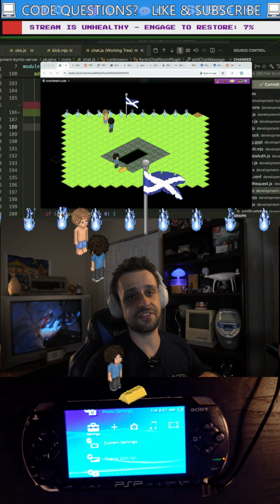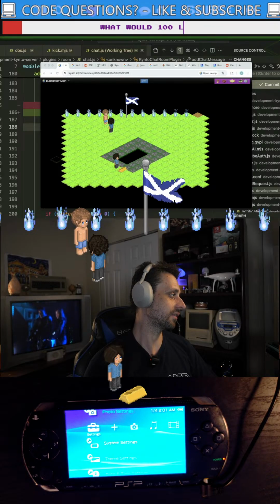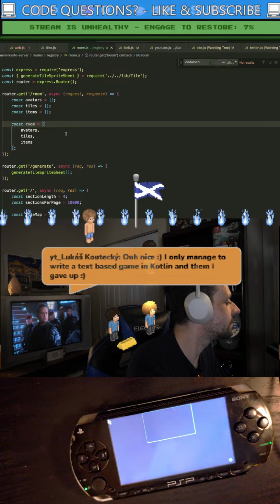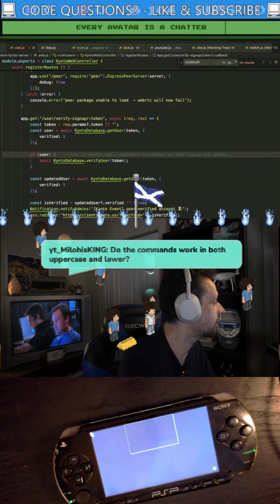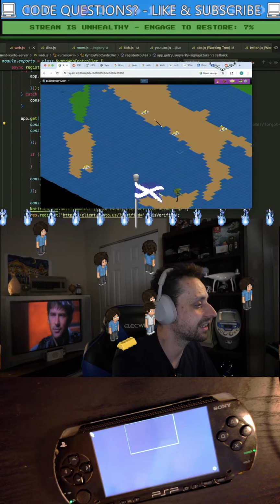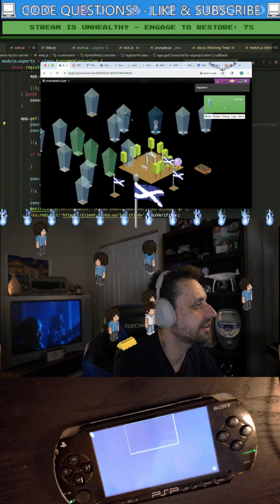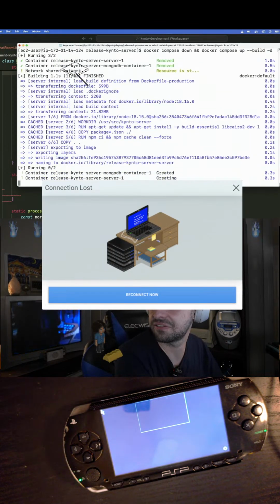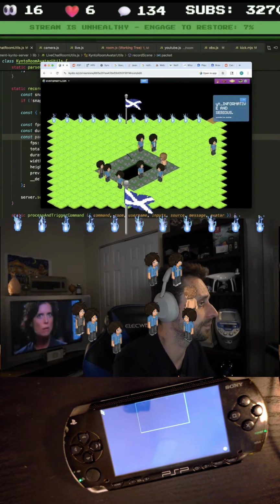Sony PSP - LIVE Web Dev Avatar Chat - Live Coding Streams: webrtc, react, nodejs, canvas, javascript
📡 Follow Kynto and Codeloch for more live interactive stream experiments!

Gamifying live chat integration in my avatar chat stream overlay — built live nightly. Find other social links and Discord on my channel profile.

Interactive Commands

identify or who → avatars report where they’re chatting from (e.g., codeloch on YouTube, John on Twitch).

whoami → highlights your avatar by making it glow, jump, and speak via TTS.

I’m building Kynto — a browser-based avatar chat & streaming toolkit that connects multiple live chat platforms into one engaging in-stream experience!

Viewers can:
💬 Trigger avatars & live reactions

Fully custom-coded with:
⚙️ JavaScript (front + backend)
🌐 WebRTC, WebSockets, Canvas, WebGL
🎛️ No OBS plugins — just browser power + creativity

I stream the whole process live — come help shape the tools that shape the stream!

🛠️ Live Coding Features

♟️ Real-time chat games (chess, etc.) with synced room states

💬 Live chat integration with avatar-based TTS & reactions

🎥 WebRTC media sharing: screens, cams, and guests

🧩 Custom event systems driven by chat & code

🔌 WebSocket-powered state sync for avatars, UI, & tools

Whether it’s a chess game via live chat, a live coding tutorial, or a shared digital space — this toolkit redefines what livestream interactivity can feel like.